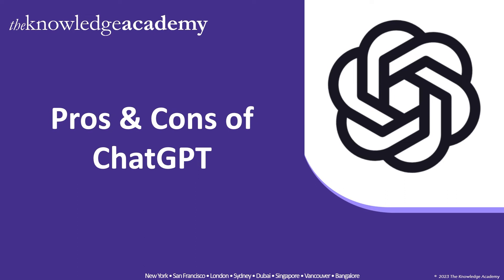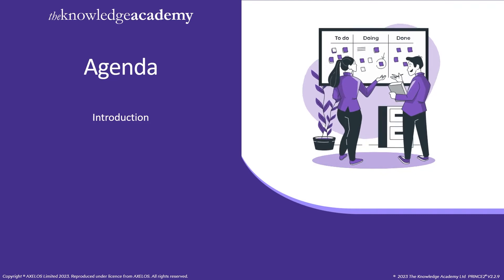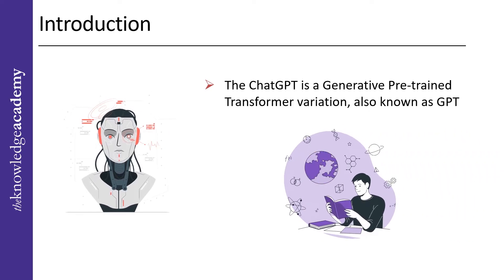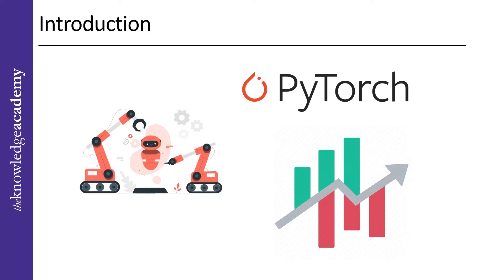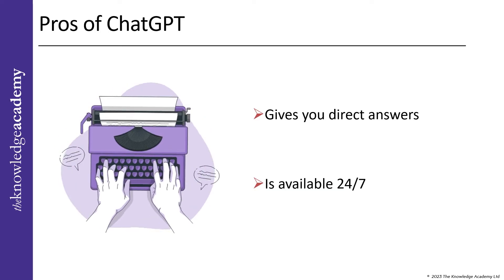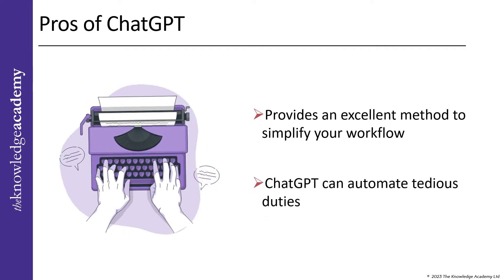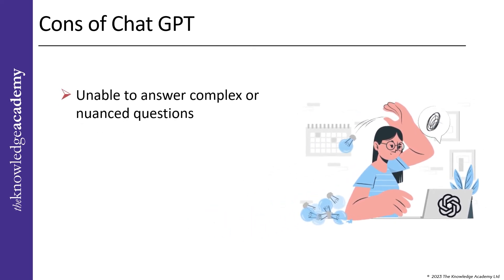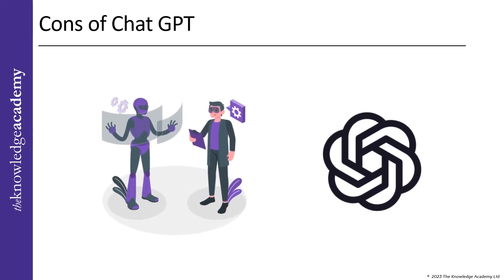ChatGPT Pros & Cons | The Advantages And Disadvantages Of ChatGPT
In this chatgpt tutorial, we'll be discussing the pros and cons of ChatGPT, which is a new way to make money online. We'll be discussing why it might be a good option for you and what some of the disadvantages of ChatGPT might be.

This video on "ChatGPT Pros & Cons | The Advantages And Disadvantages Of ChatGPT | ChatGPT" covers:

00:00 Introduction
00:45 What is ChatGPT and How it Works
01:47 Key Advantages of ChatGPT
02:55 Limitations and Disadvantages of ChatGPT
03:56 Conclusion

We have over 3,000 highly experienced instructors, with real world subject matter experience. We can offer a variety of training methods including:

• Classroom
• Online
• Onsite
• Virtual